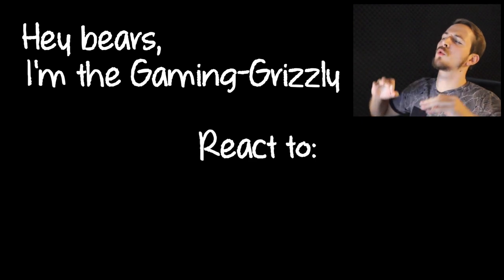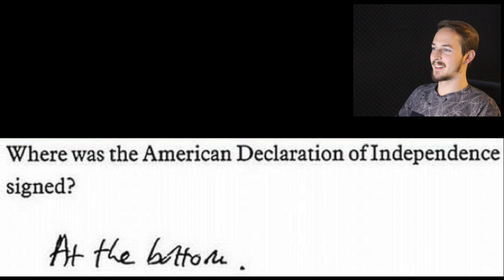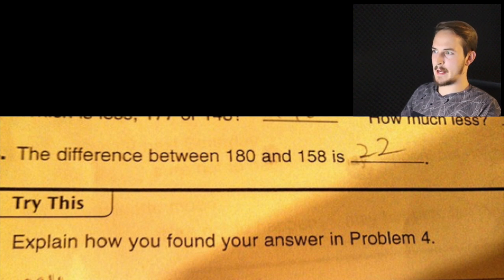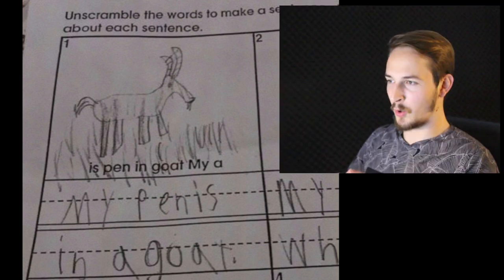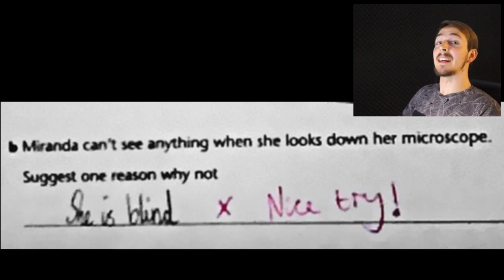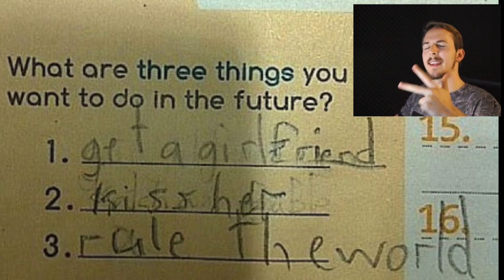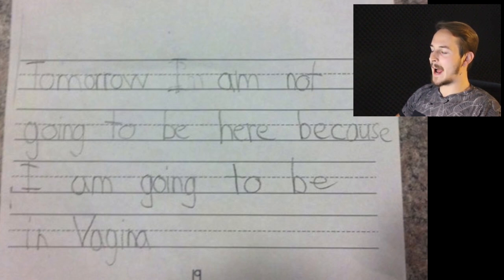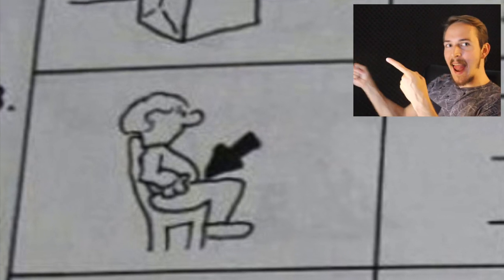FUNNIEST KID TEST ANSWERS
FUNNIEST KID TEST ANSWERS! These are some hilarious test answers!

FUNNIEST KID TEST ANSWERS! Hey bears! Today we are doing something totally new: We are reading some funny kids test answers!

Gangstar New Orleans Appstore description:

The gold standard for open-world action-adventure series is back, in the fascinating city of New Orleans. With hundreds of vehicles, an outrageous arsenal, and complete freedom to roam this vast city, you have all the tools to become a criminal legend.

Biker gangs, crooked cops and even Voodoo priests prowl these streets and hide in the bayou. And you? You’re the least common criminal of all! Become a man on a mission to claim the Big Easy as your own criminal capital… by any means necessary.

- Discover an open world bustling with life... and crime!
• Take on dozens of story missions through varied districts, each with its own unique flavour, from the French Quarter to the slums and even the mysterious bayou.
• Enjoy the AAA graphics and soundtrack to experience the city's fascinating atmosphere.

- Defend your Turf and raid others
• Exclusive to Gangstar New Orleans, Turf Wars introduce new competition and excitement to your favourite series.
• Claim your Turf and defend it from your rivals -- the resources you'll gain will come in handy when it's time to craft new items.

• Create a character in your image using lots of customisation options!
• Equip, fuse and evolve hundreds of weapons, vehicles, gangsters and more to tailor your gangster skills to fit your personal style. From sniper to explosives expert, there are plenty of approaches -- which one will you pick?

*IMPORTANT* Gangstar New Orleans requires an iPhone 5 (or newer), an iPad mini 2 (or newer), an iPad (4th generation) (or newer), or an iPod touch (6th generation) (or newer). An Internet connection is required to play.